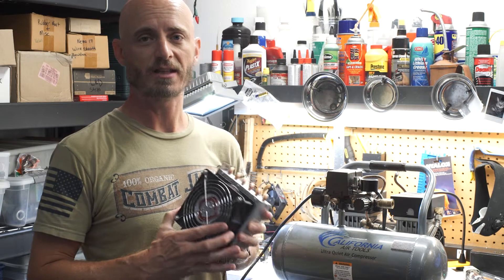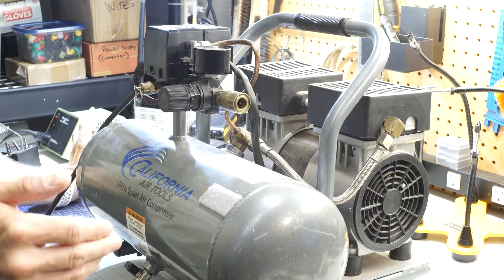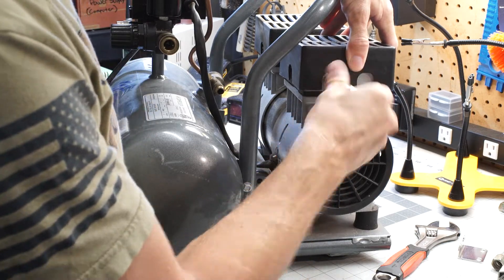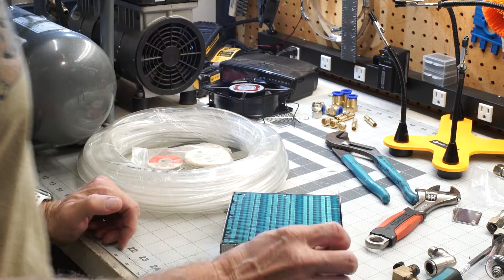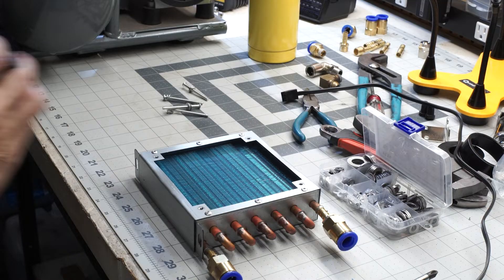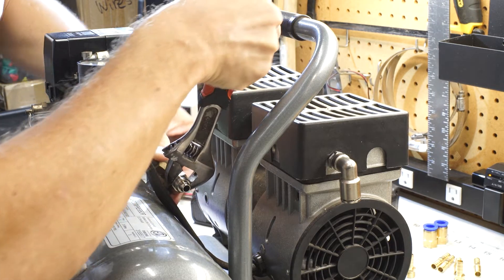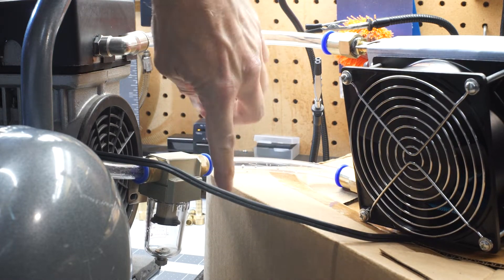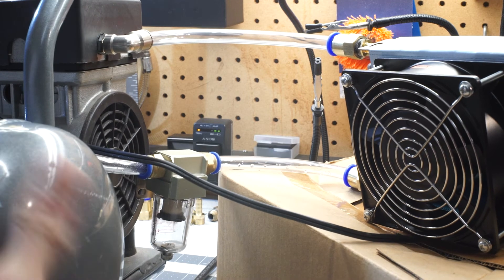How to install an intercooler and water trap on a small air compressor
How to dry compressed air by installing an intercooler and water trap on a small air compressor.